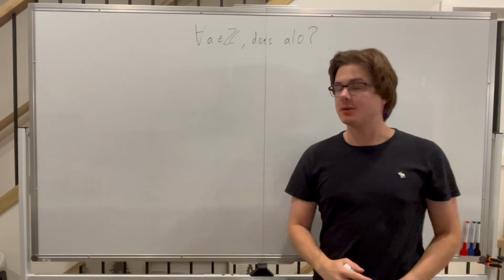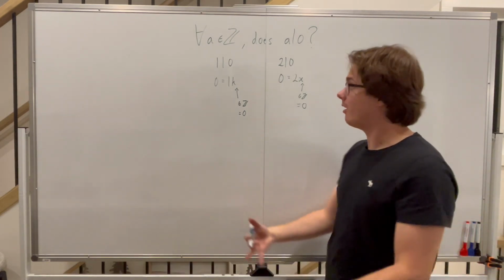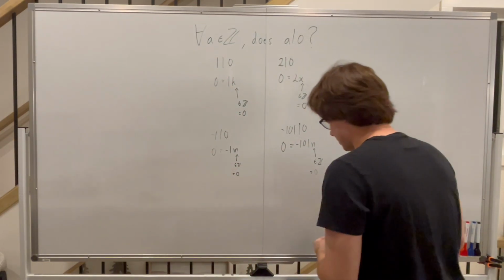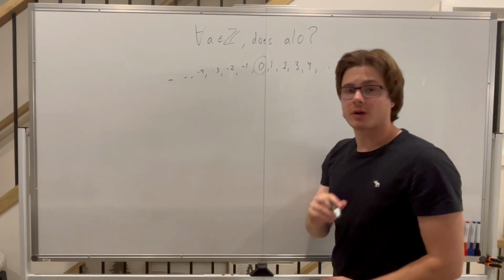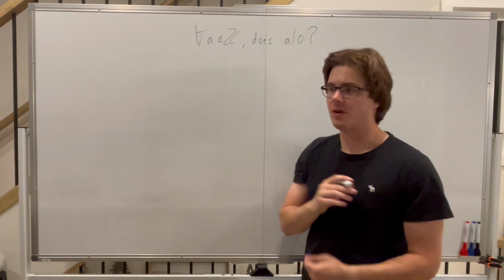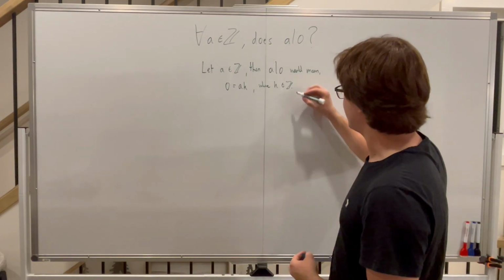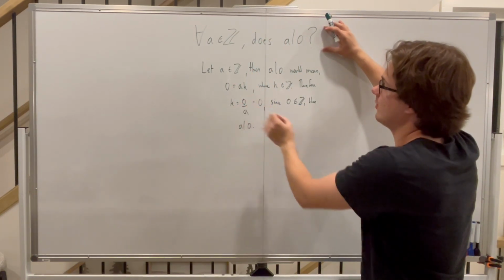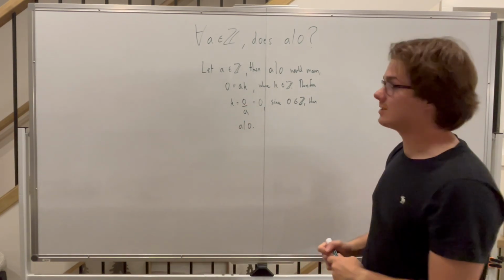does a|0?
A simple proof that all integers divide zero.

• 0:00 Understanding the question
• 0:08 Example
• 1:57 Don't forget zero!
• 3:30 Proof